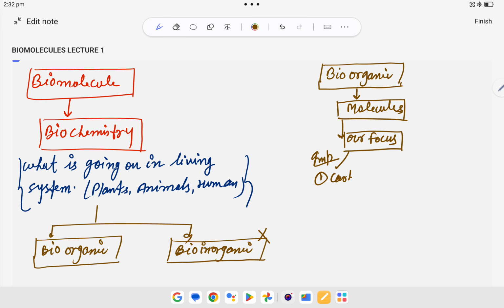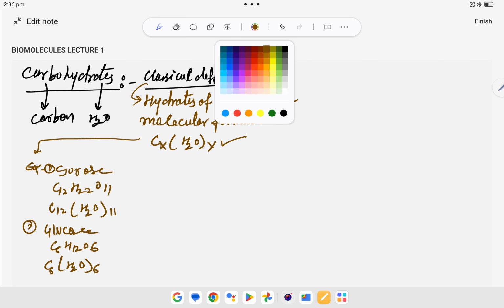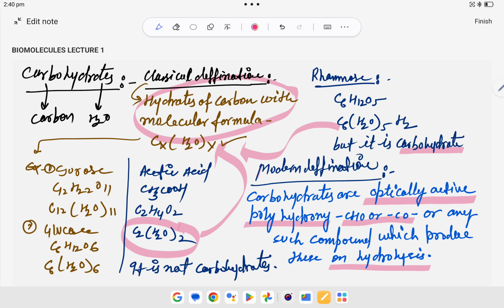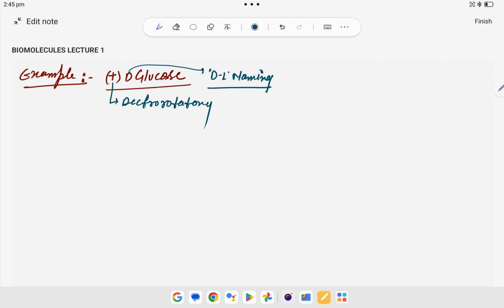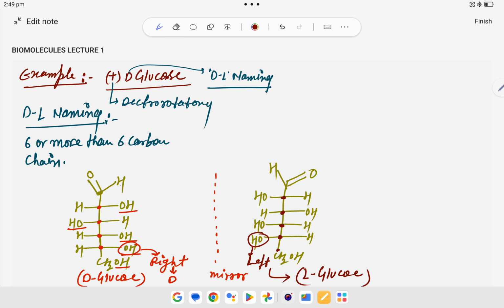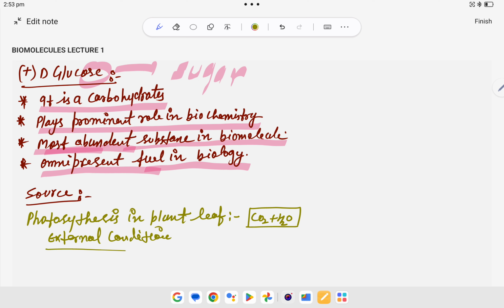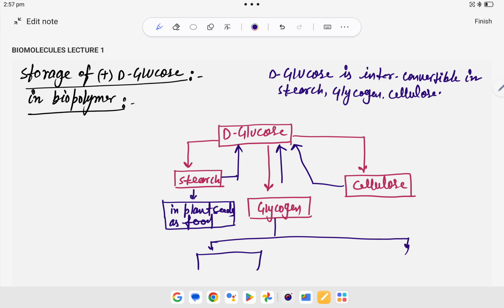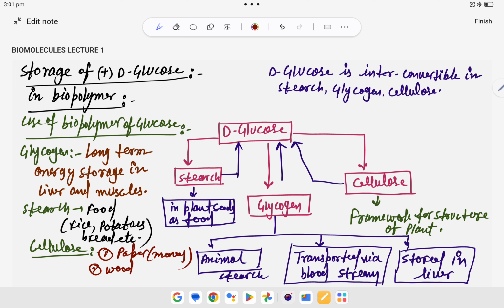(L-1) Biomolecules ll Basics + Introduction ll JEE NEET ll by Govind sir